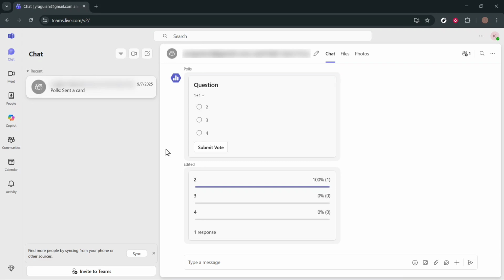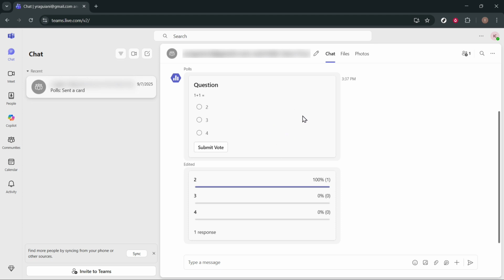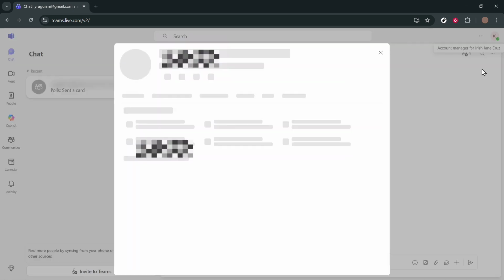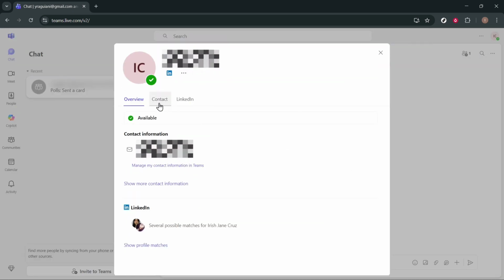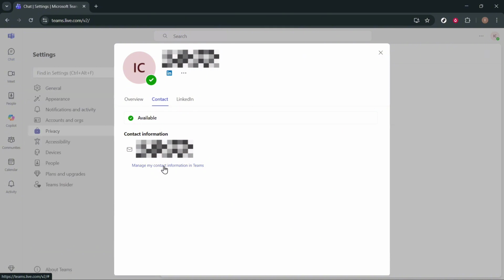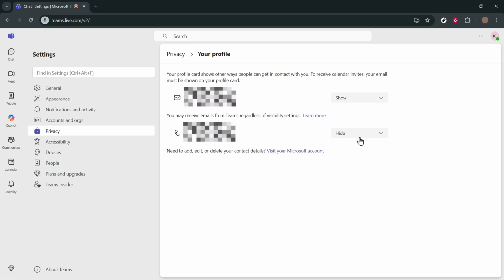How to Add Mobile Number in Microsoft Teams Profile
Learn how to add your mobile number in Microsoft Teams profile quickly and easily.

Chapters:

00:00 Intro
00:05 How to Add Mobile Number in Microsoft Teams Profile